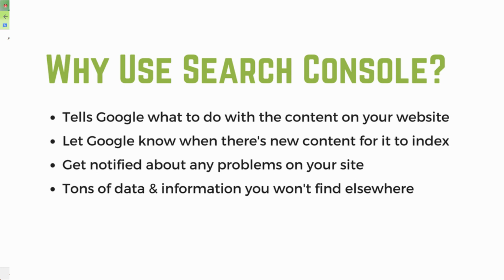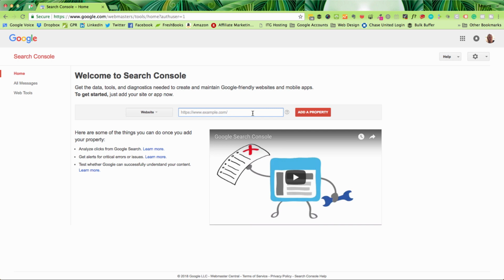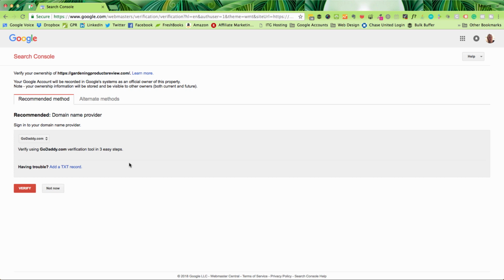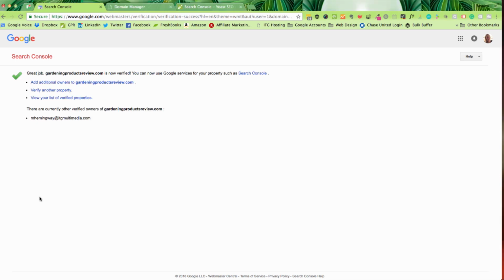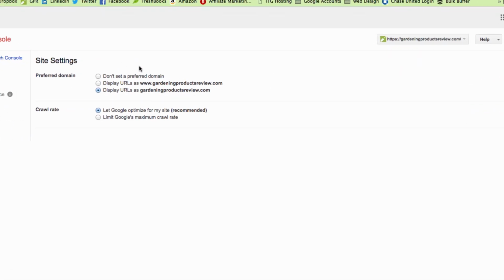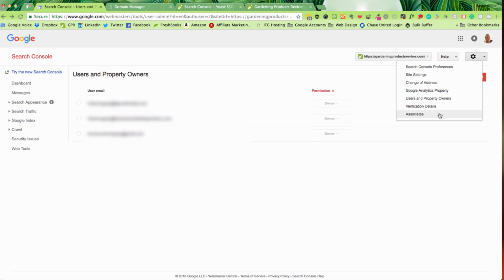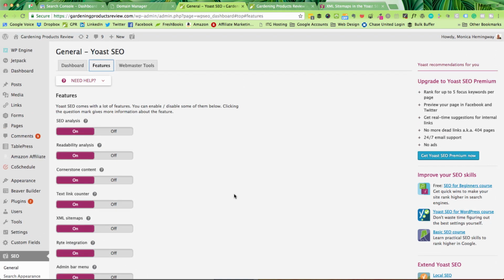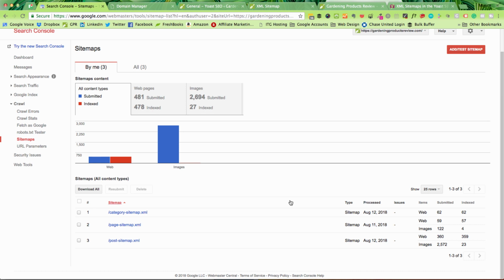How to Set Up Google Search Console: A Beginner's Guide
Simple, step-by-step tutorial on how to set up Google Search Console for your website, as well as submit a sitemap to Google. Even beginners can do this! ⬇CLICK SHOW MORE for details⬇

0:31 - Why everyone with a website should use Google Search Console
2:30 - What email address you should use to set up your Search Console account
3:30 - How to set up a property in Search Console
4:52 - How to verify your website (claim ownership)
8:07 - Which versions of your website you should set up and why (10:42) - this is a big mistake that most people make!
11:06 - Changing your Search Console settings
12:20 - Why there's no data showing in your new Search Console account
13:00 - How and why you should submit your sitemap to Google Search Console

8/22/18 UPDATE
Google just announced that if you have a verified Google Analytics account, then you will be *automatically* verified for that Search Console property - no need to verify as described at 4:52.

COMING SOON - Using Google Search Console to Increase Website Traffic and Conversions